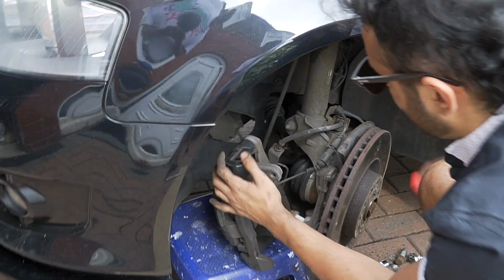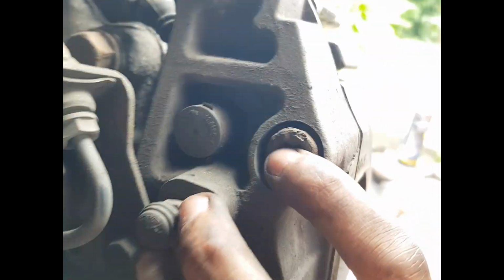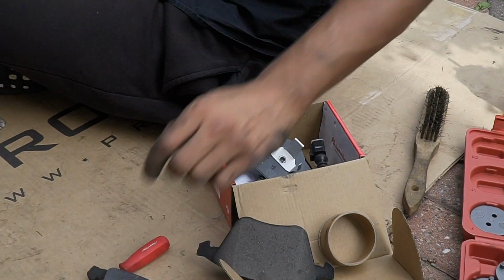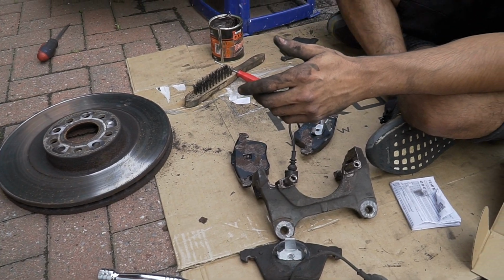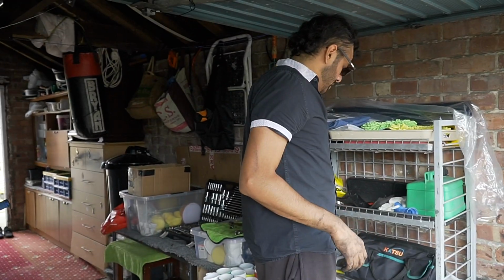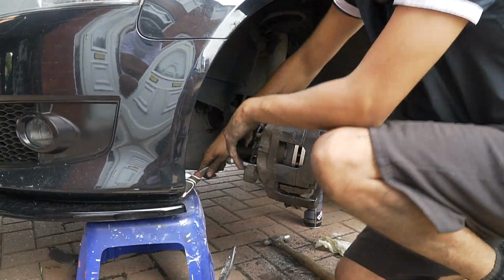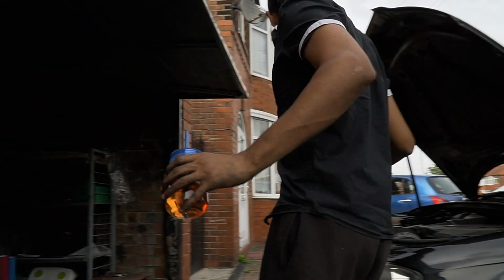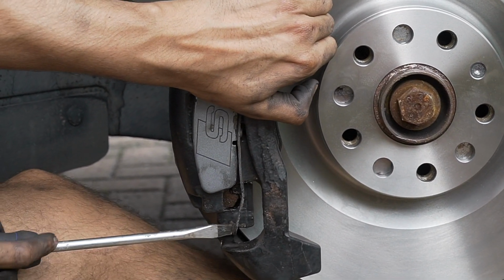Break Pads And Discs | Audi S3 8P | Vw Golf Mk6 R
Audis s3 8p break pads and disc change
Same breaks and concept on Vw golf Mk6 R

Tools:
21 mm Socket
Breaker bar
T30 Torx
Hammer
copper grease
Flat head

Piston pusher bought:

Equipment:
Camera Used: Sony Alpha A6500
Lens: Sony SEL1018 APS-C 10-18mm F4.0
Mic: Boya compact microphone